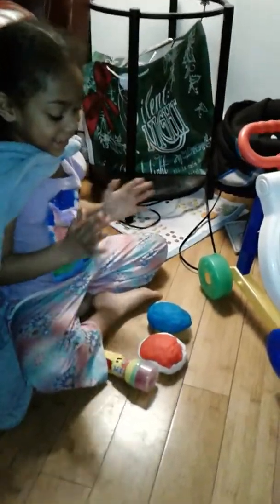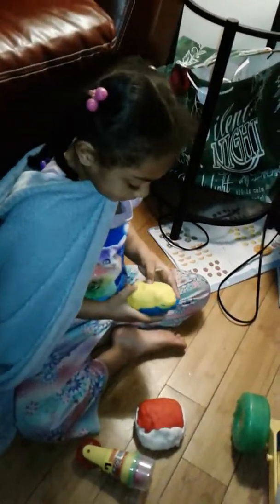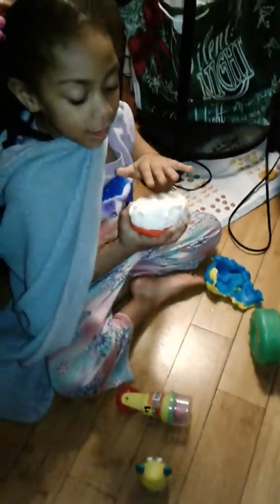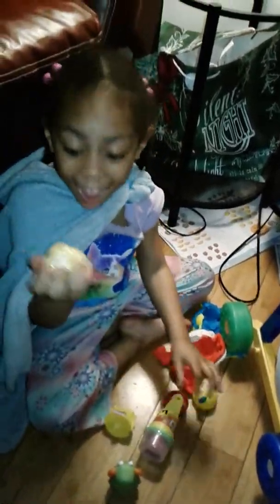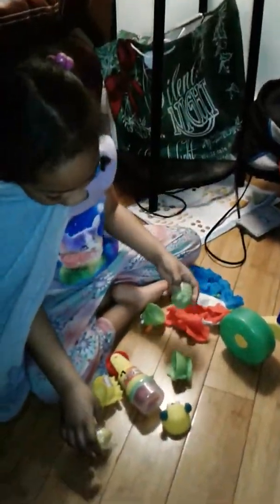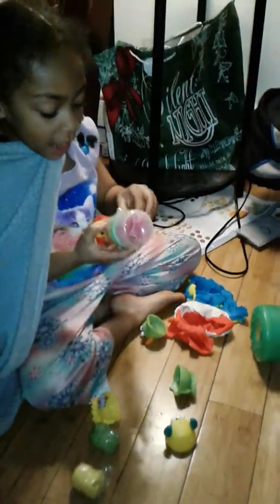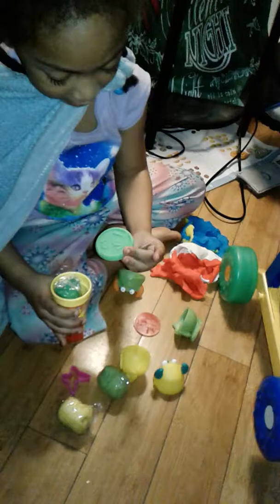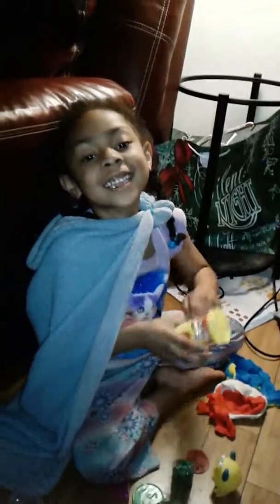Play doh treasures fun fun fun toys for kids Ne'lyah opens some play doh treasures